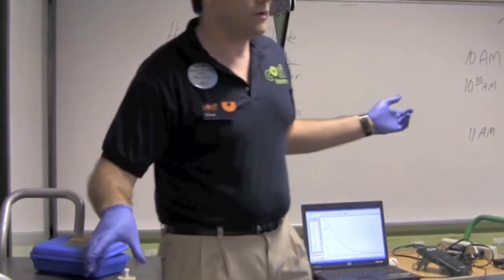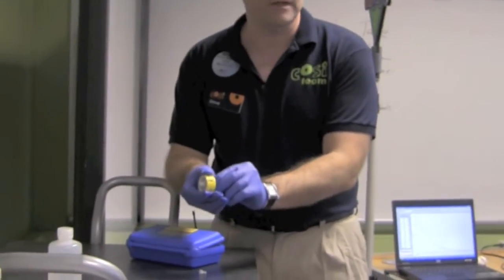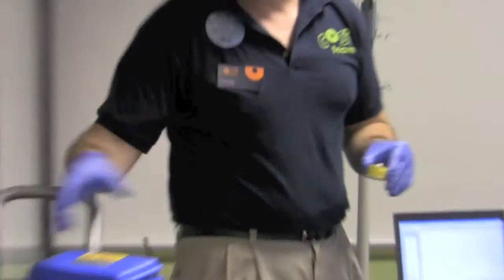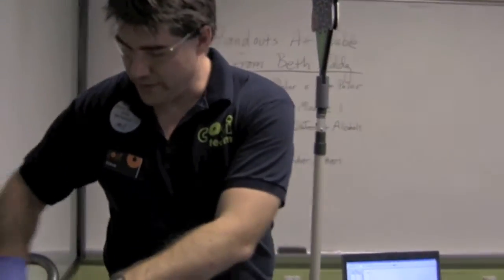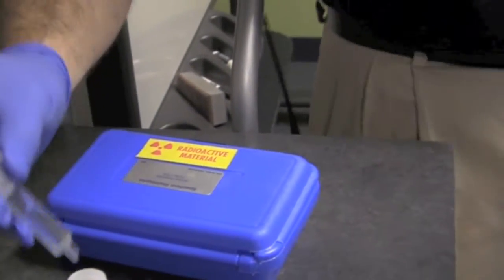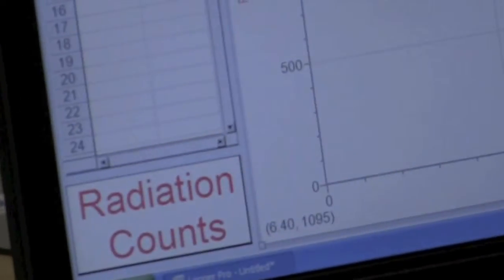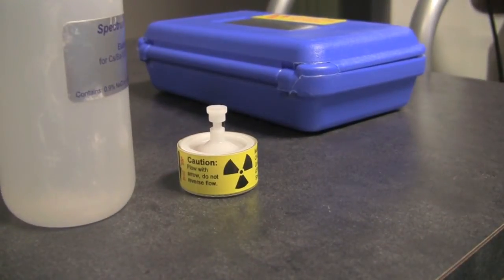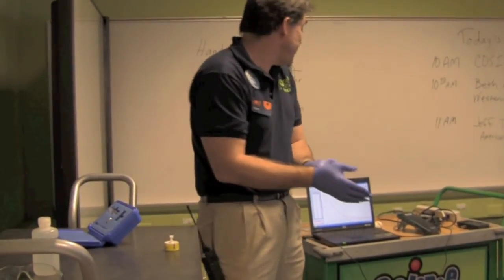COSI Teacher Demonstration: Radioactive Half-Life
In this highlights video, COSI's Steve Whitt conducts a demonstration of radioactive half-life with attendees at COSI's free Teacher Open House on Saturday, October 30, 2010.

Here Steve uses a Geiger counter and a laptop computer to graph the decay of a sample of radioactive barium in real time. The laptop graph's red line tracks the barium's rapid decay. Unstable barium-137m is giving off a gamma ray to become stable barium-137. This is an example of a decay that doesn't change the identity of the product, as a gamma ray has neither mass nor electric charge.

COSI is Columbus, Ohio's dynamic Center of Science & Industry.